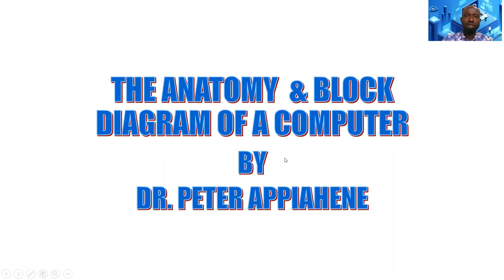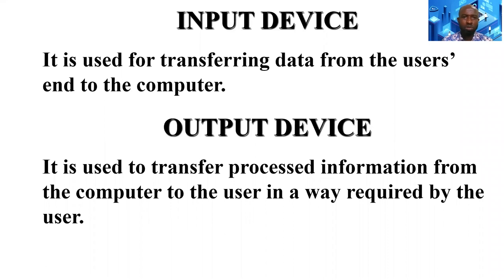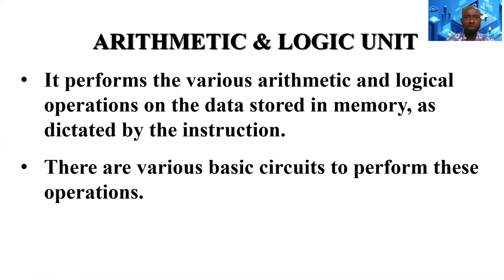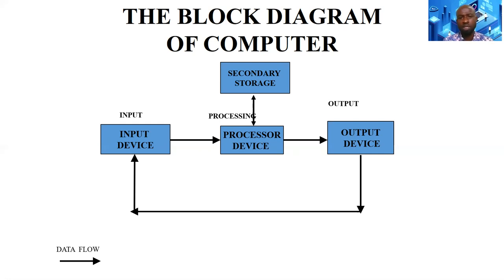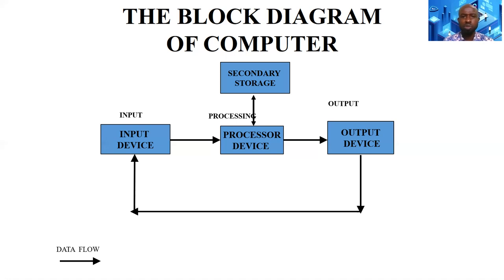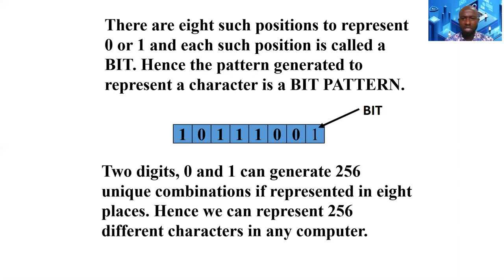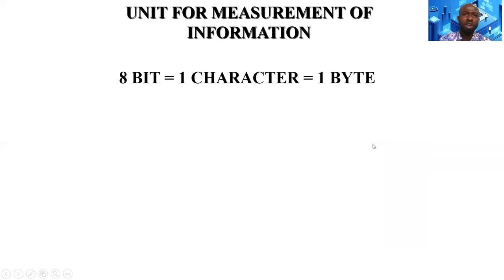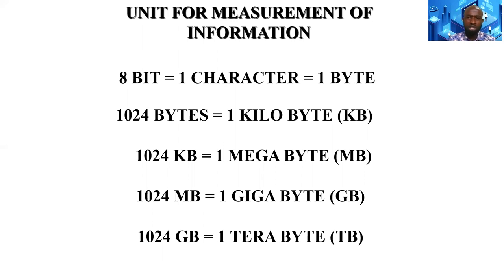Anatomy of the Computer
The Block Diagram and Anatomy of the Computer